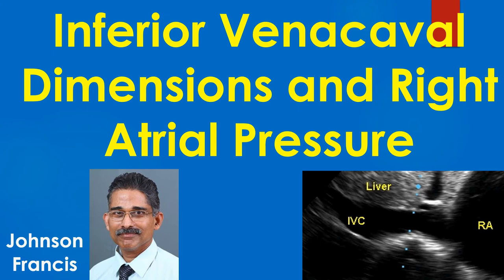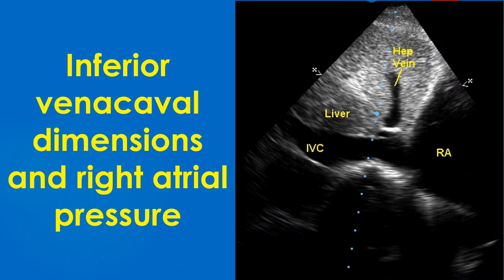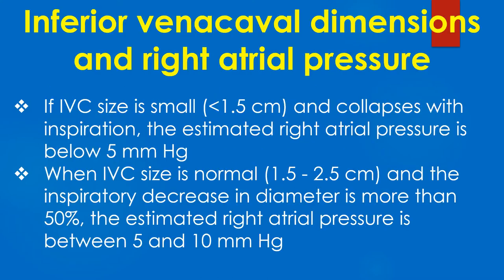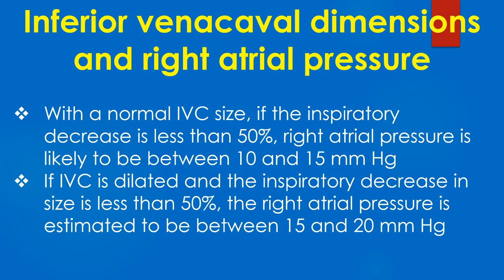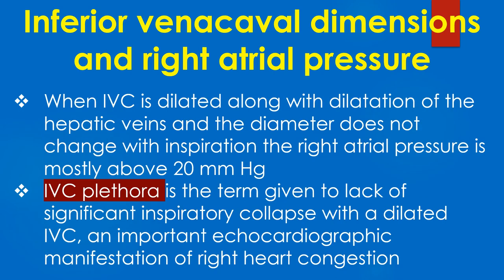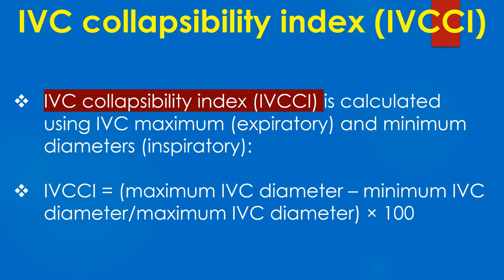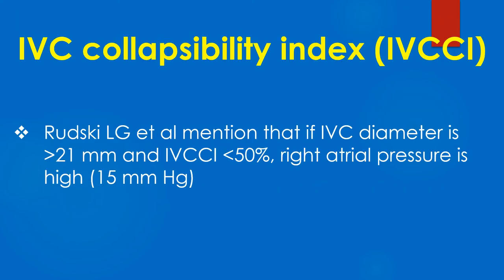Inferior Venacaval Dimensions and Right Atrial Pressure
Discussion on Inferior venacaval dimensions and right atrial pressure. Calculation of IVC collapsibility index is also mentioned.
There is a correlation between inferior vena caval dimension and the right atrial pressure. Inferior vena caval dimensions can be measured from the subcostal view on echocardiography.